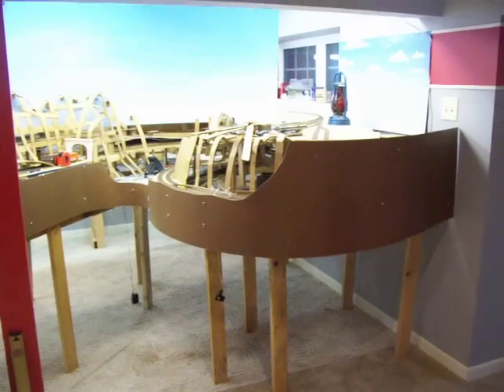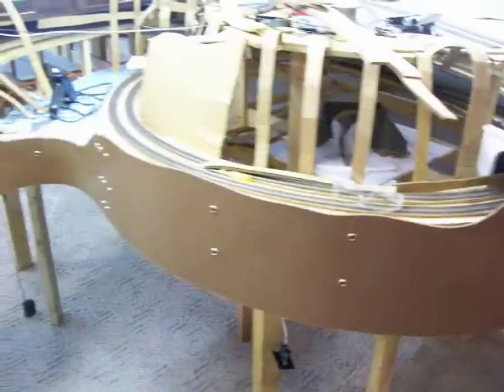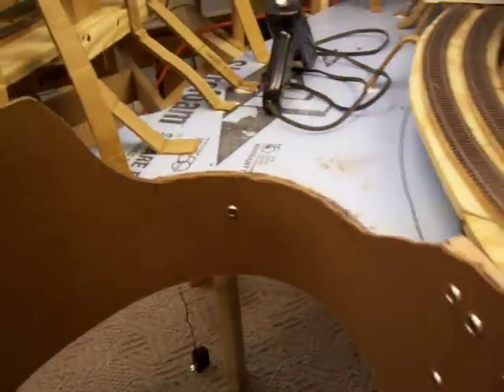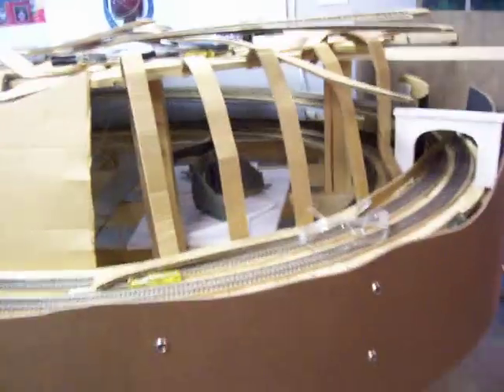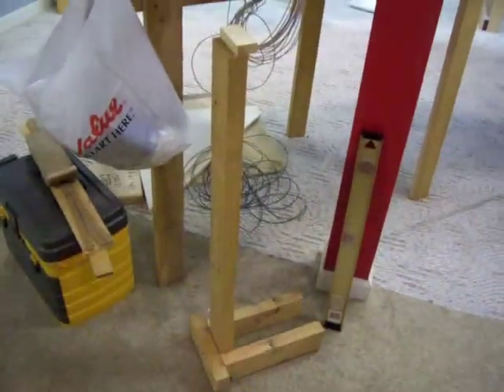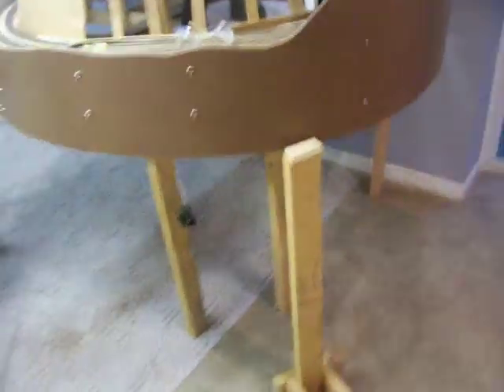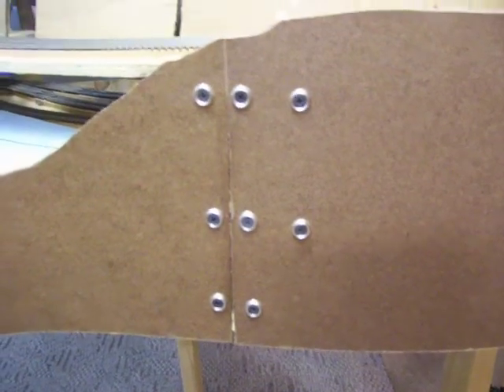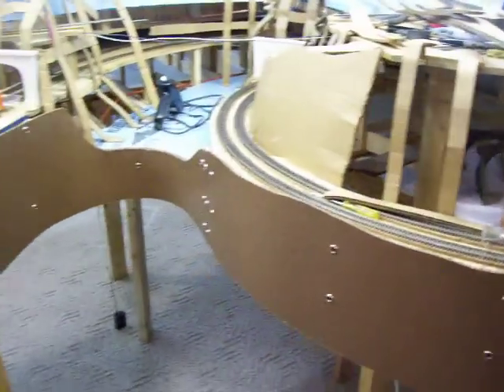The Fascia Installed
Here is the complete section of fascia installed.  I attached it to the outriggers that I showed in the previous video.  I used 1-1/4" drywall screws and #10 finish washer.  For the tight radius curve in the river section I dunked the masonite in a bathtub of hot water for about 1-1/2 minutes.  This helped make it a little more flexible and to hold the curve better.

I also show a jig I made up to help hold up and level the fascia with just me attaching an 8' piece.  This 36" high jig really came in handy.  It is some 2x4's with a small piece of 1-by on top.

I love the way this step really starts to dress up the layout.  It gives it a nice clean look to it.  I plan on painting it a PRR brunswick green with occasional PRR keystone emblems on each side of the control panel areas.